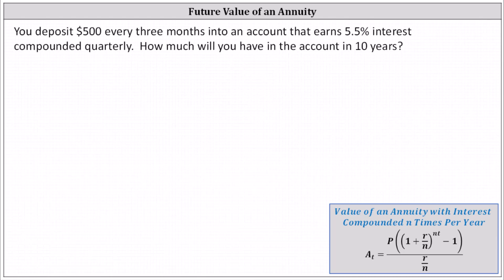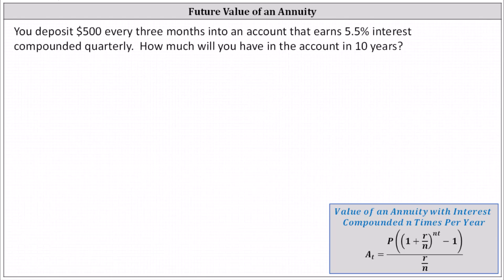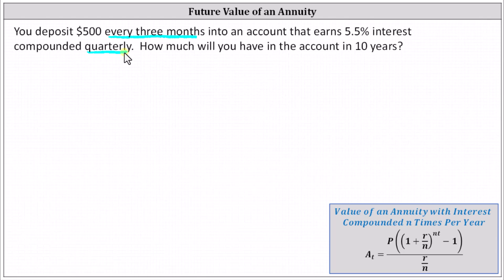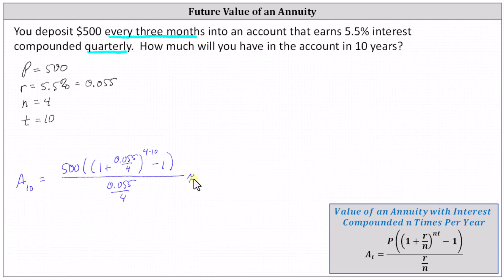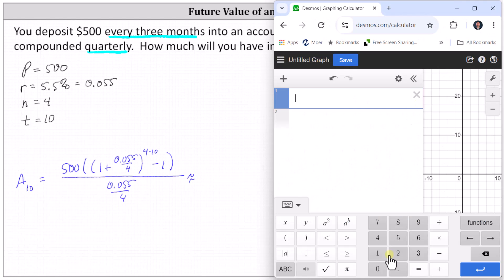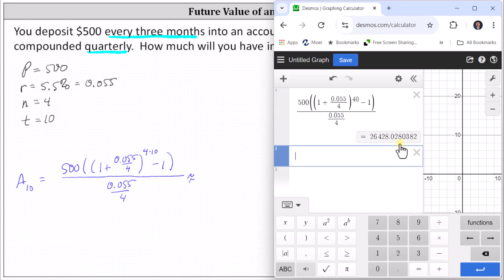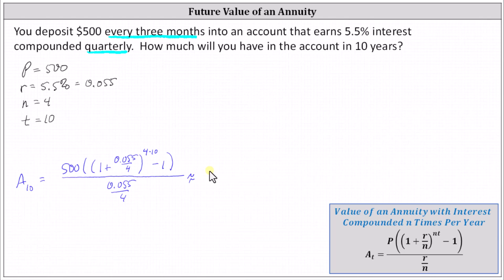Determine the Future Value of a Savings Annuity Using a Formula (Quarterly)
This video explains how to use the saving annuity formula to determine a future value with quarterly interest and quarterly deposits.